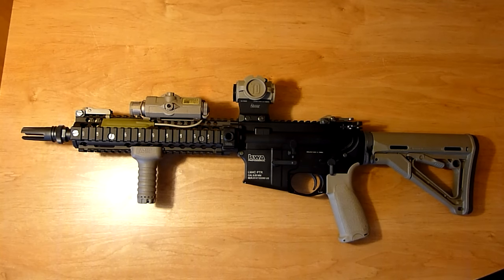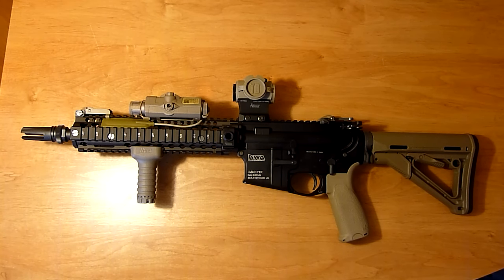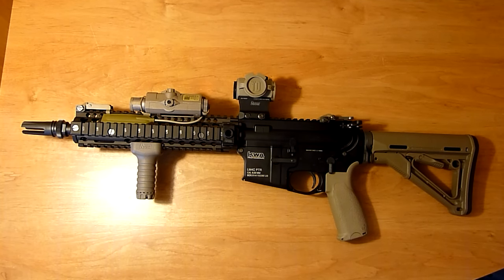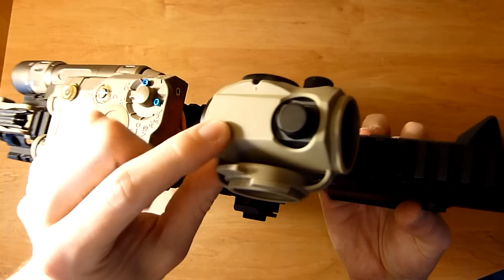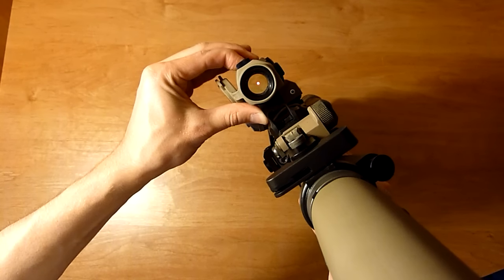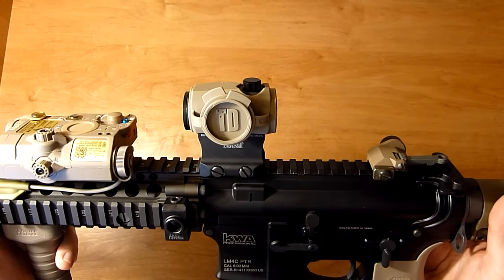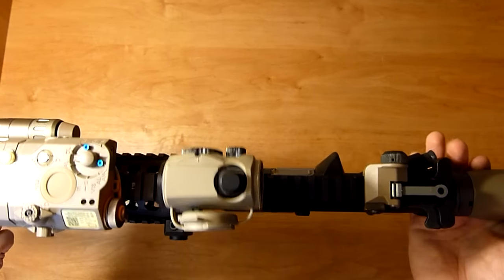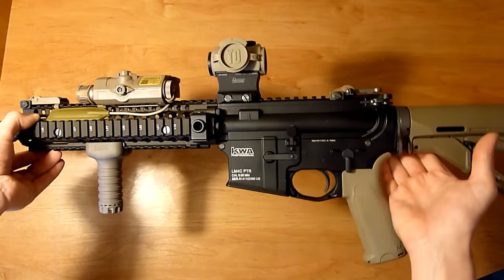LM4 MK18 Update (Primary Arms MD-ADS)